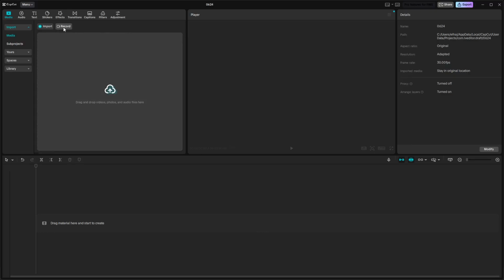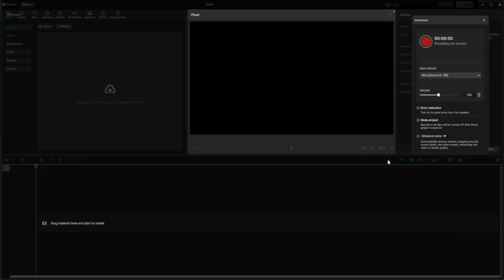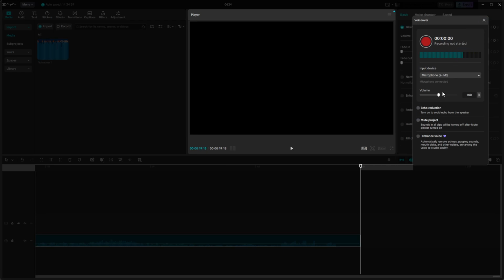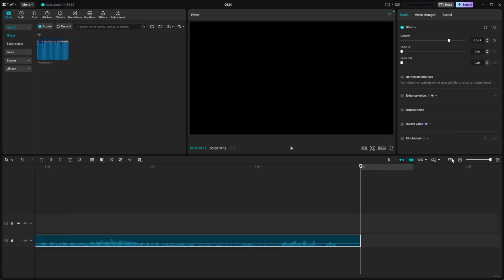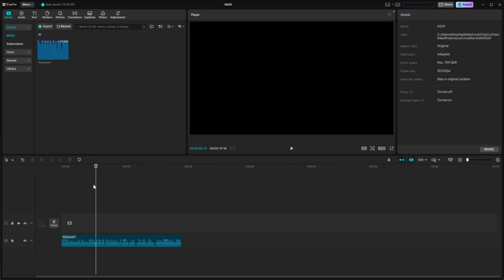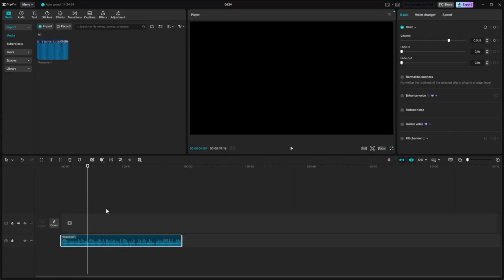How To Add Voiceover In Capcut PC (Updated 2025)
Learn how to add voiceover in CapCut PC (Updated 2025) with this simple and quick guide! Whether you're creating content for YouTube, TikTok, or Instagram, adding voiceovers in CapCut for PC is now easier than ever. This tutorial covers step-by-step instructions to record and insert your voice directly into your CapCut video timeline using the latest 2025 update. If you're looking for how to do voiceover in CapCut desktop, how to record audio in CapCut PC, or how to add narration in CapCut, this video is for you. Perfect for beginners and creators alike!